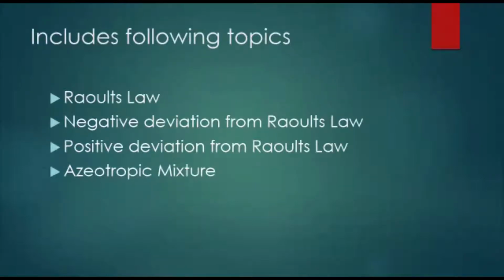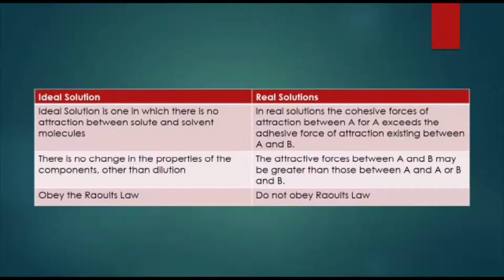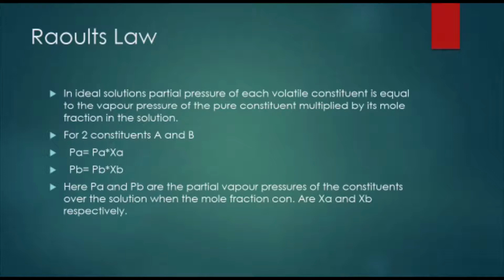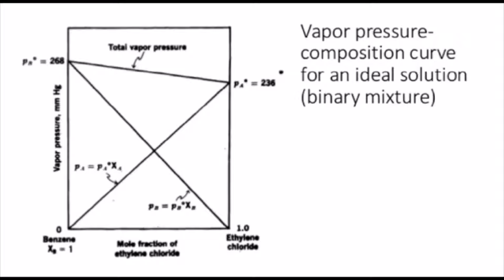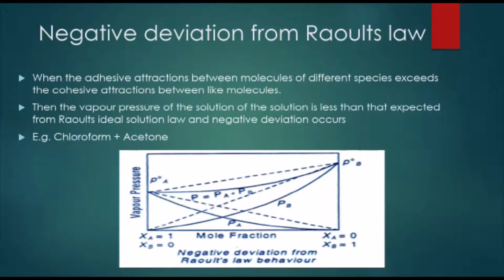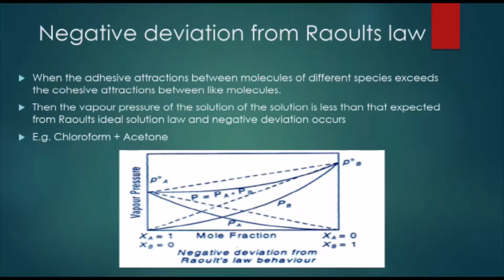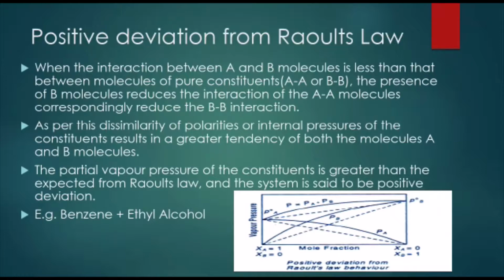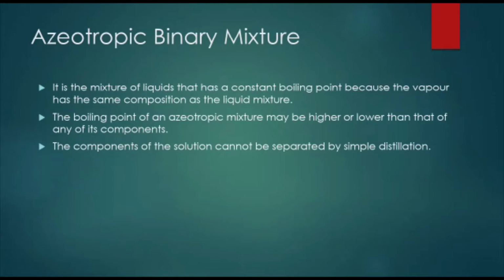Solubility of Liquids in Liquids Part 2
In this video mainly it is the continuation of the previous video of Solubility of liquids in liquids. Here mainly the ideal, as well as real solutions, are discussed. And then Raoult's law then positive as well as negative deviation from Raoult's law is discussed. And later on, the Azeotropic mixture is discussed.